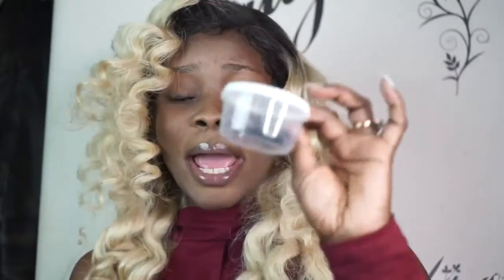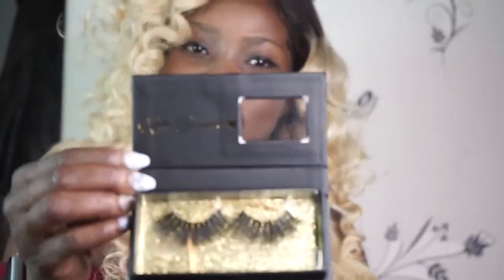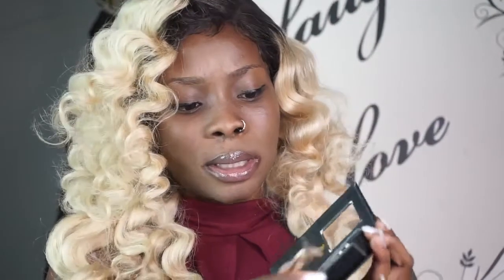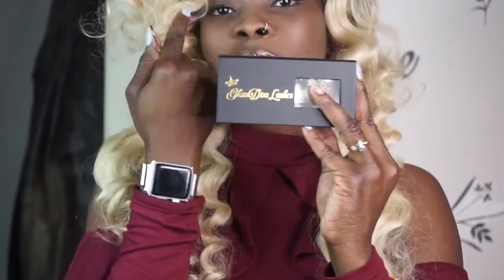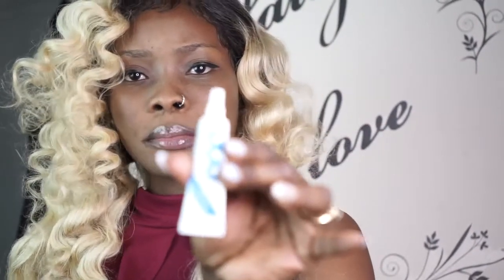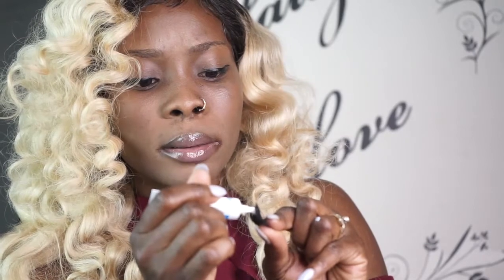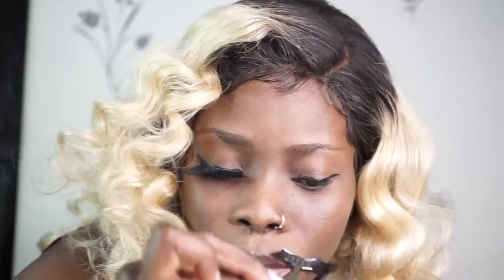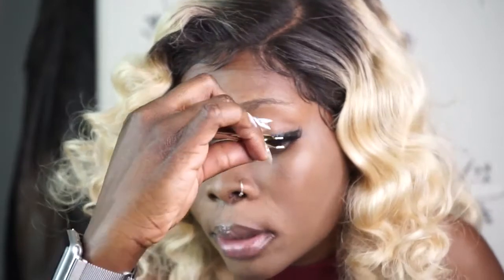How to put on fake lashes for beginners and purchase my own lashes brand from DolDiva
In this video I just wanted to share with you  how to put on mink lashes, and how struggle it is to do. This lashes name is regular.